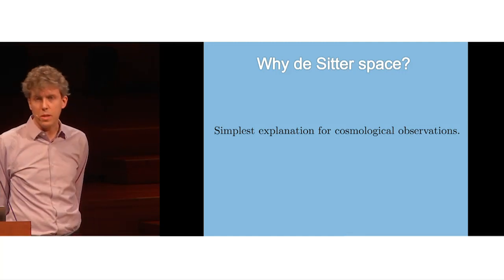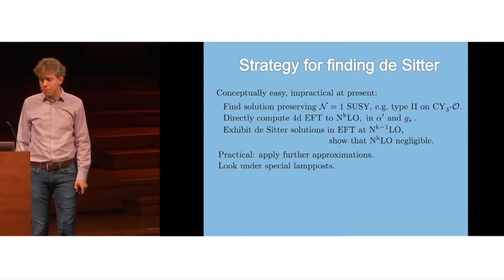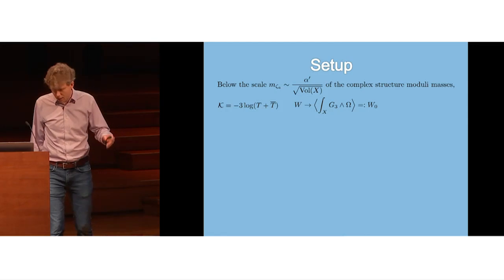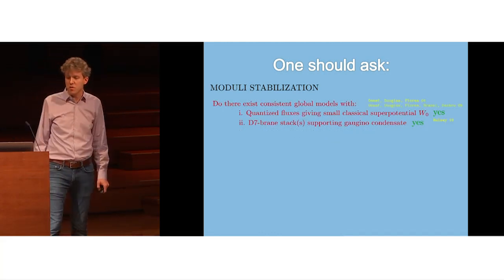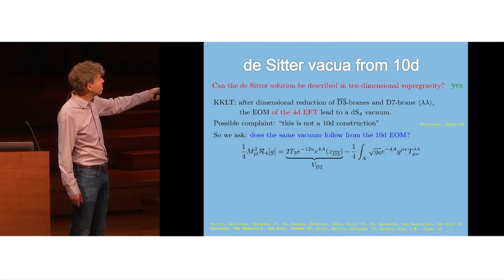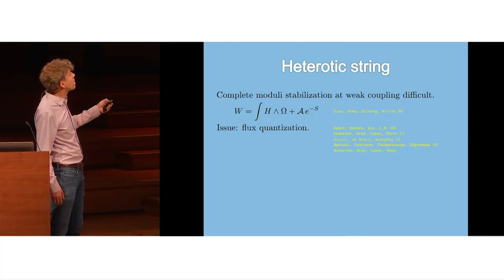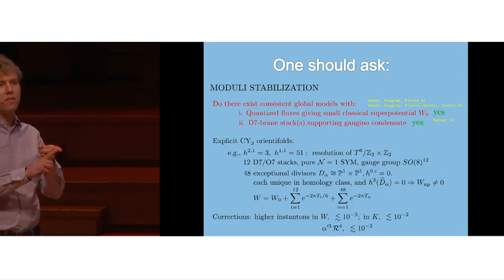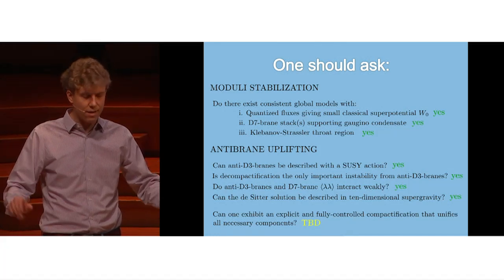Liam McAllister - de Sitter space in string theory